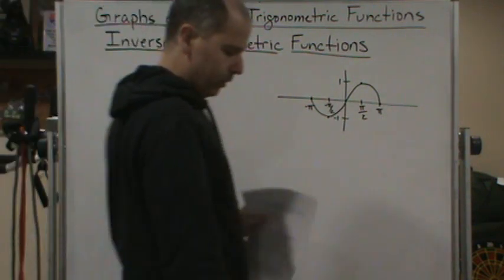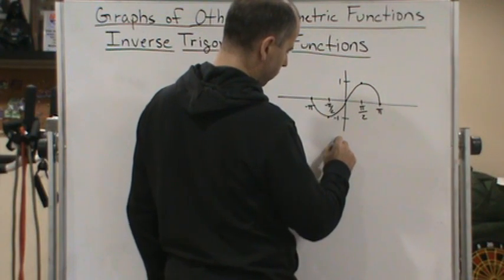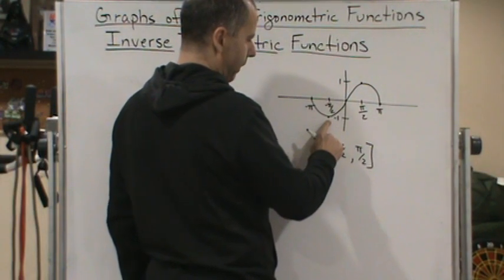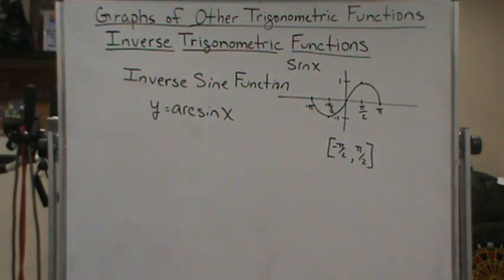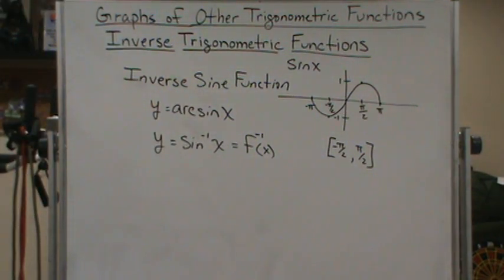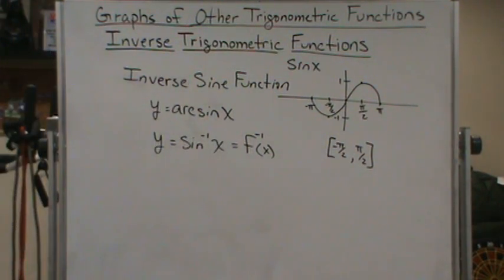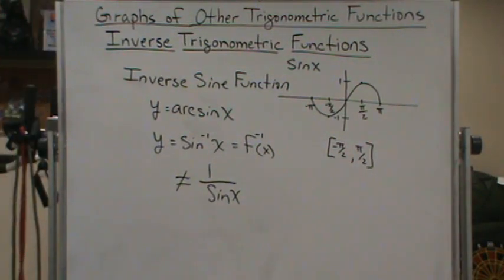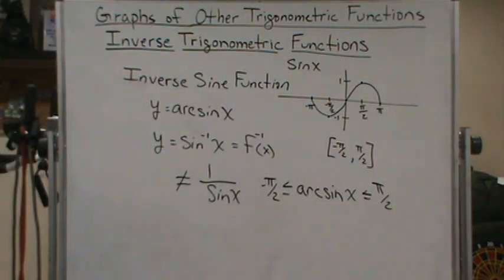MTH123 Trigonometry Inverse Trig Fun Inverse Sine